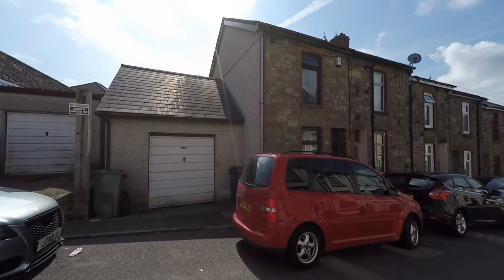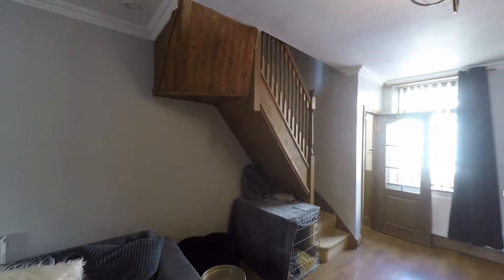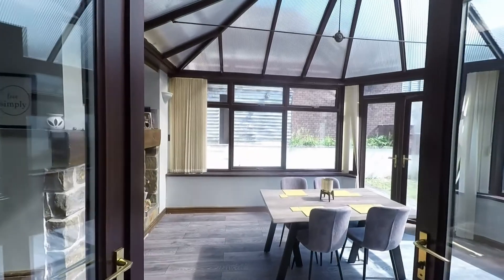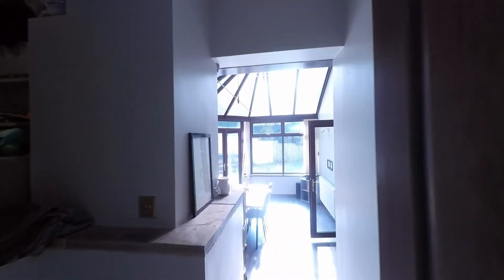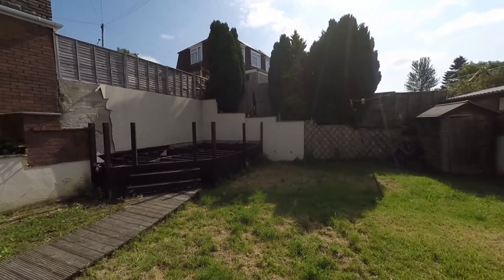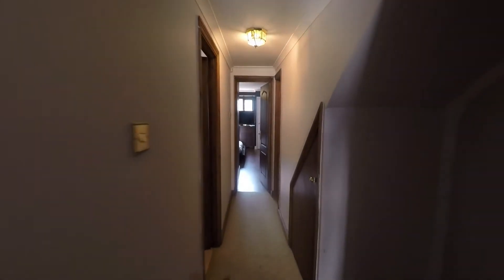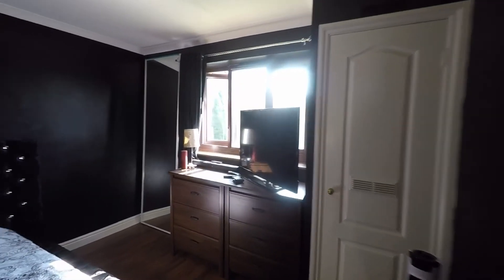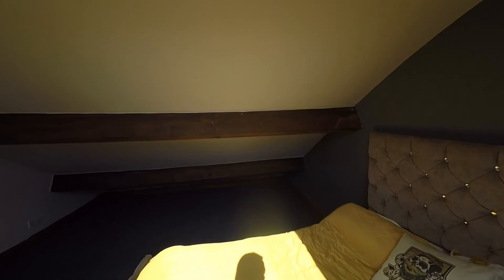Pinkmove Virtual Tour of 33 Woodland Street